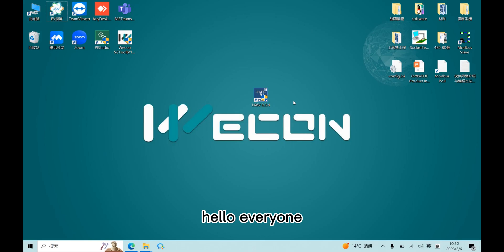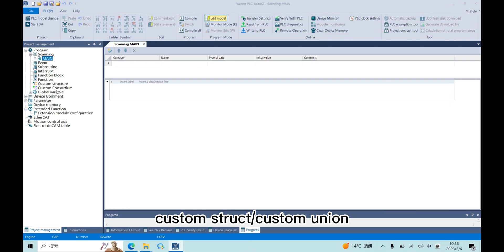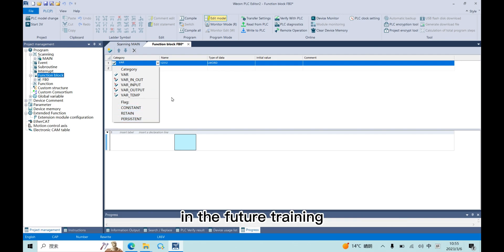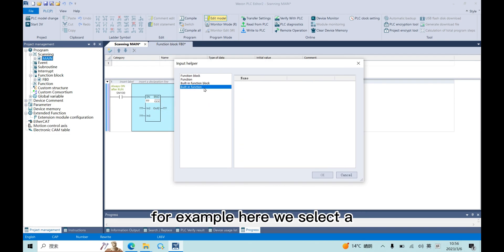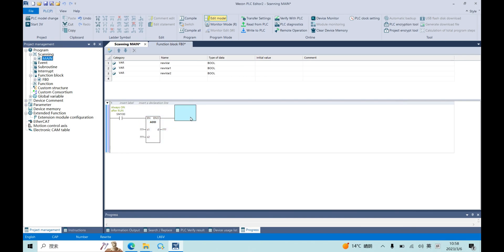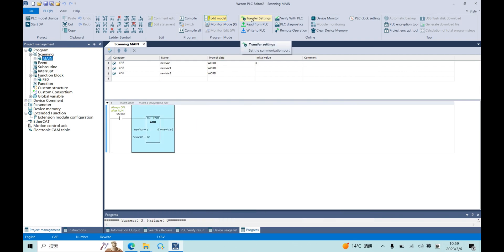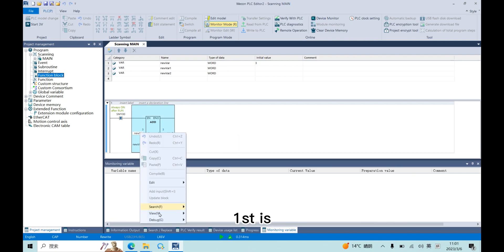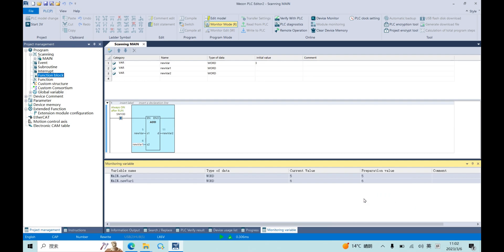LX6V Training Video: 1 Software Interface Introduction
This video introduce the interface and programming method of LX6V